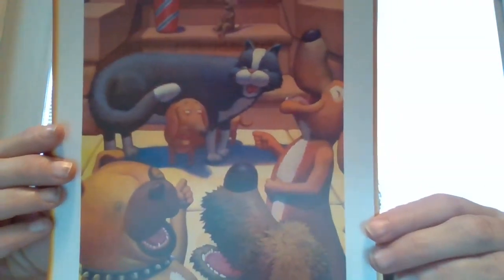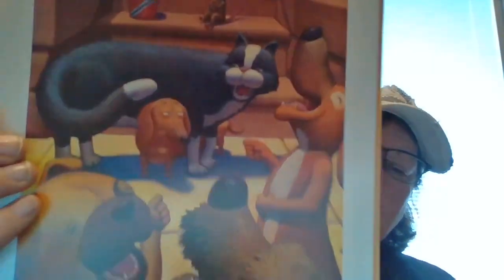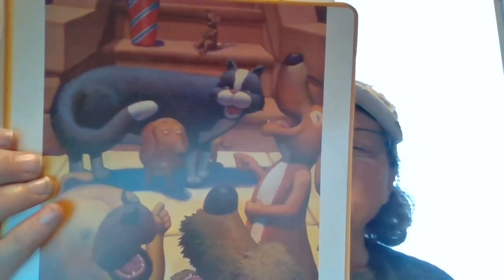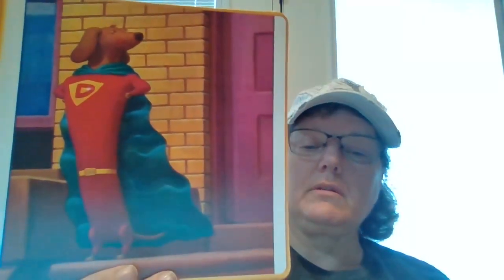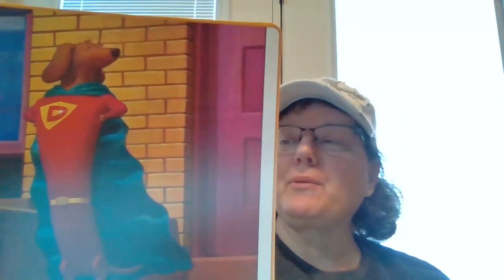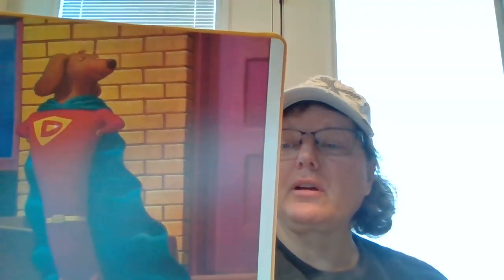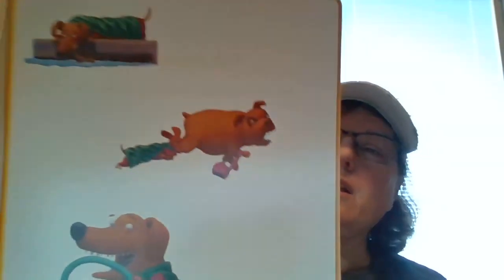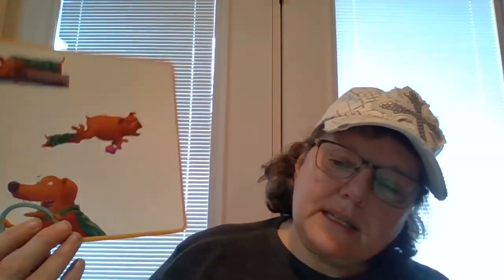Reading Lesson 20 Comprehension